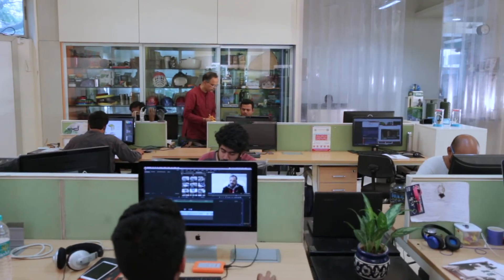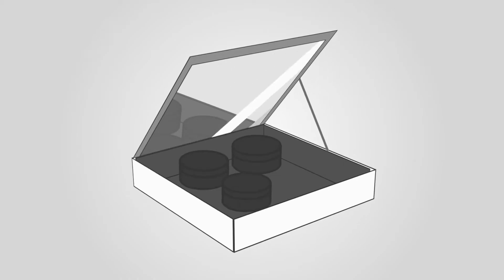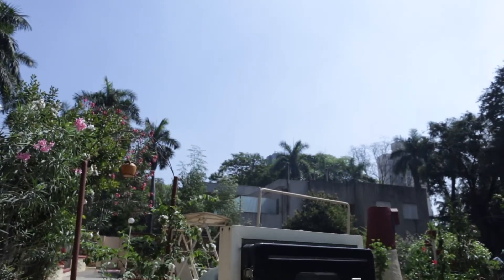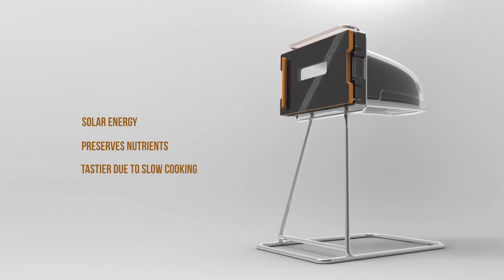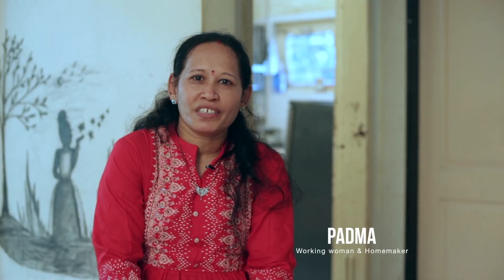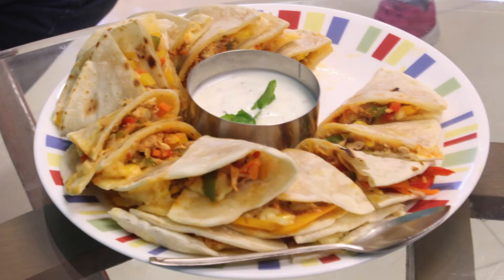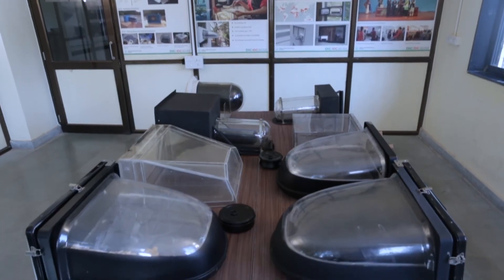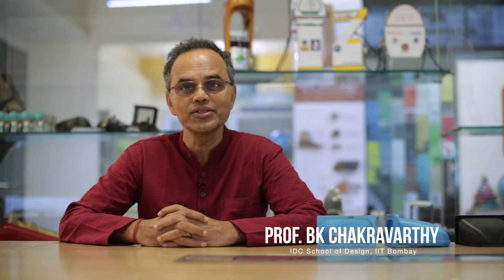SOLA Solar Cooker 1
Solar oven which can be used on the window of flats and also in balconies of houses.